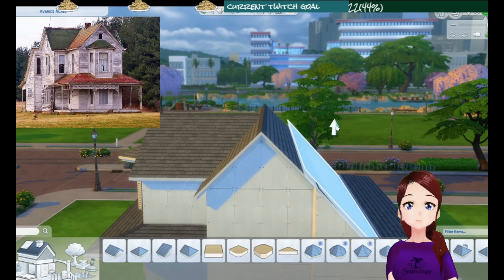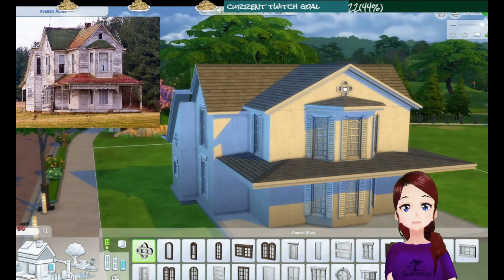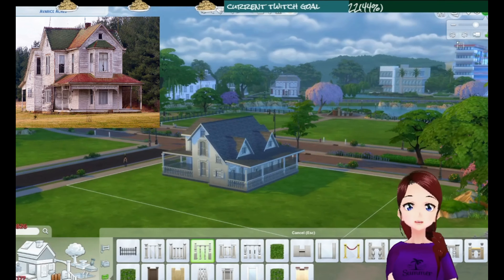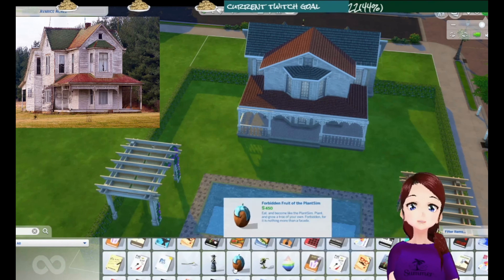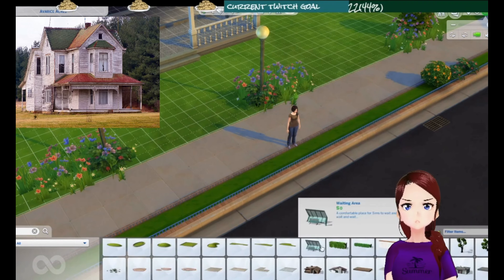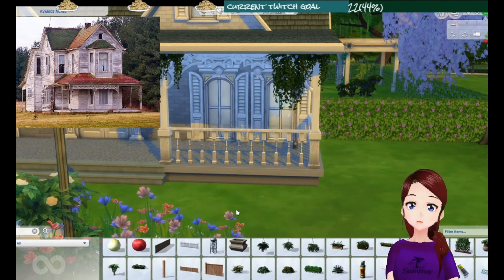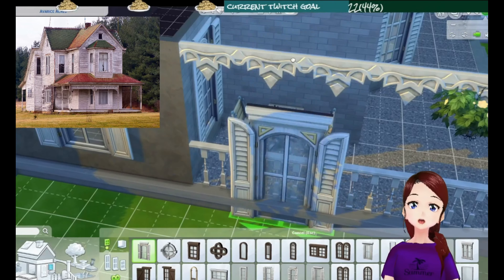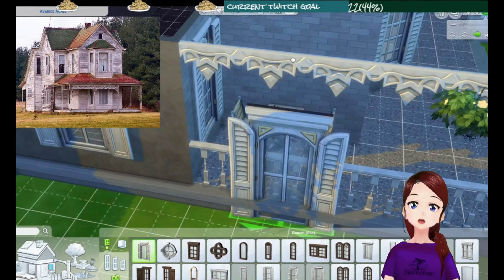Story time and IRL Farm house build in the Sims 4?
I saw this picture of a farm house and wanted to try to make it in the Sims 4! It is all base game so is available to everyone including console players. I am new to the would of videos and v-tubing and appreciate any assistance that you choose to provide!